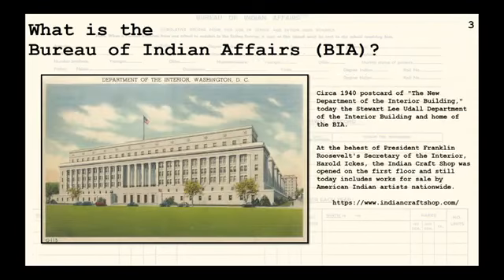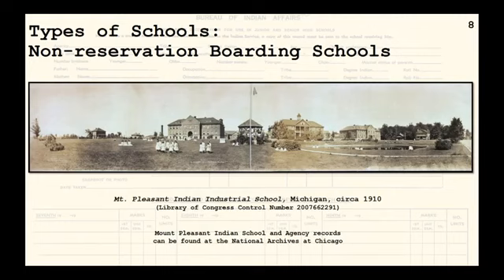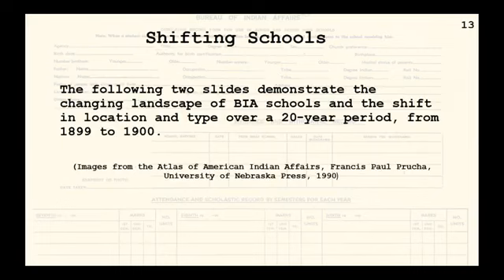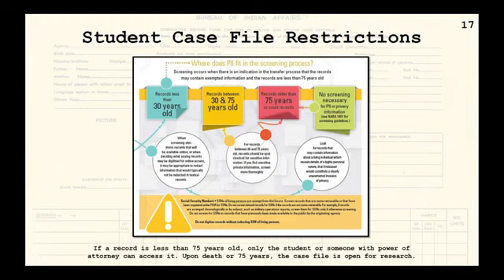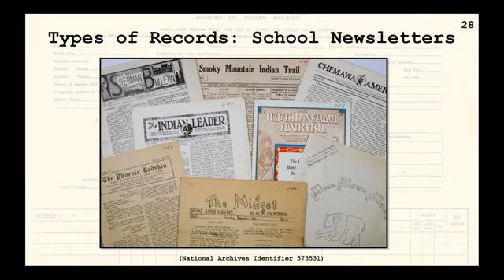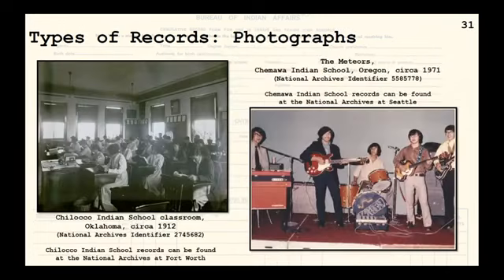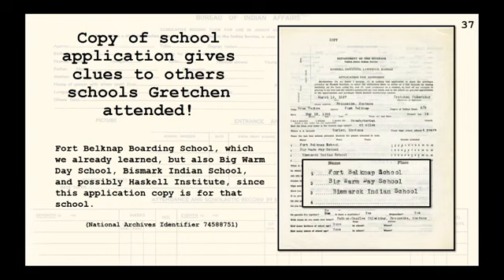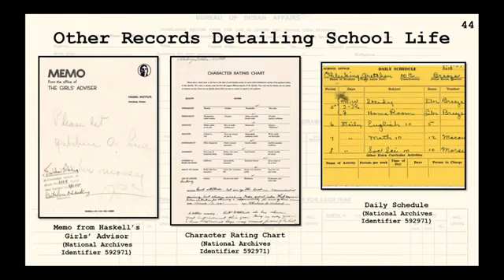2019 Genealogy Fair session 5 Discovering and Researching Bureau of Indian Affa